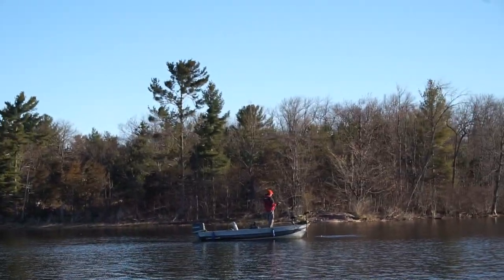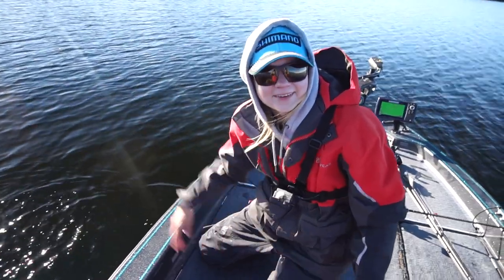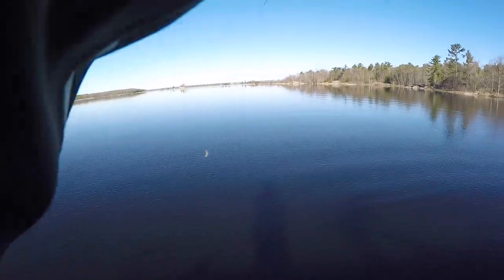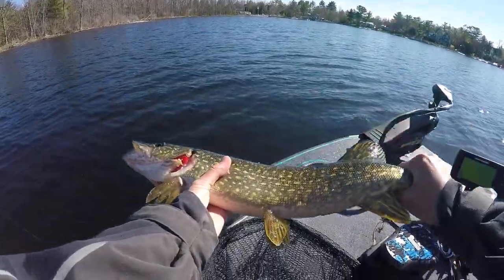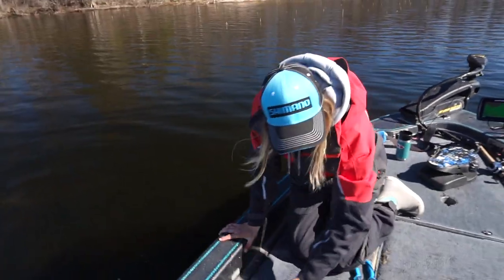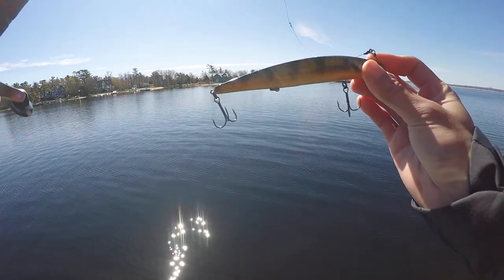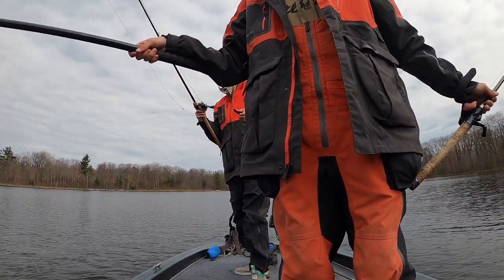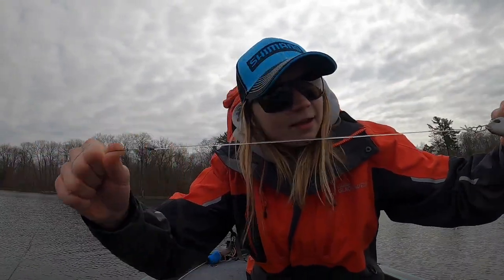How To SMASH Cold Water Pike!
What a fun day on the water pike fishing!! Water temps are still collddd… 44 degrees F in the morning! We targeted these cold water pike with the Jackall rearrange jerkabit, check out the video for some tips on where to find them!

Gopro: Gopro Hero 8, 4 black and 3+ silver